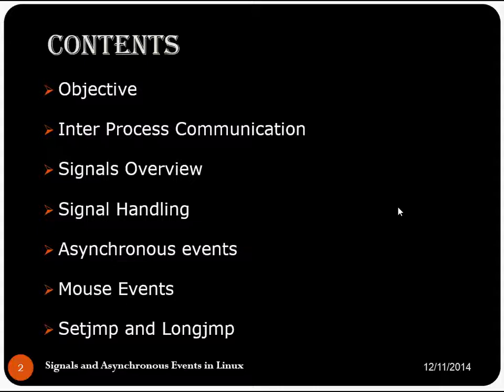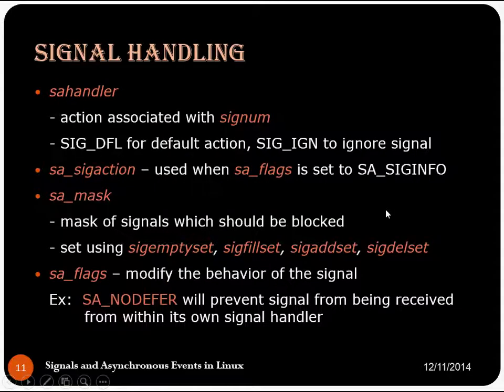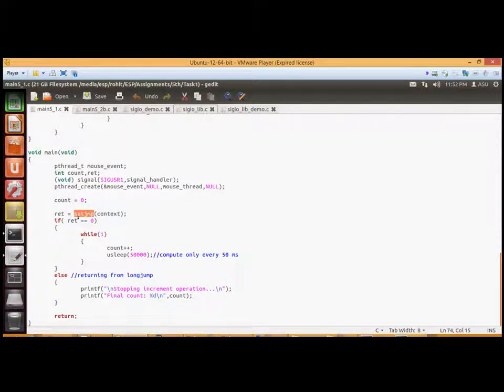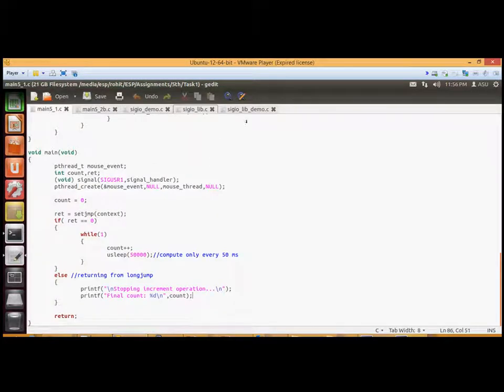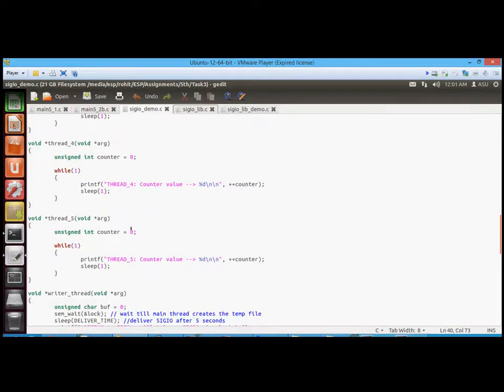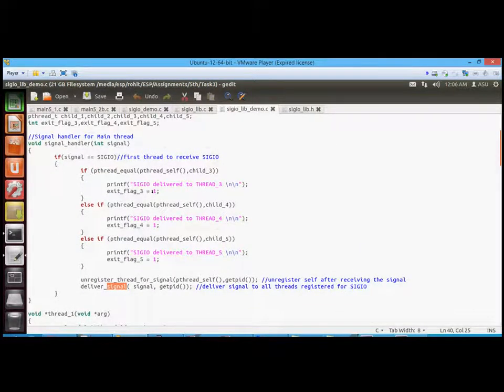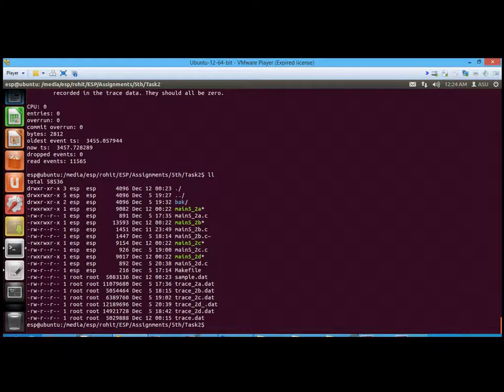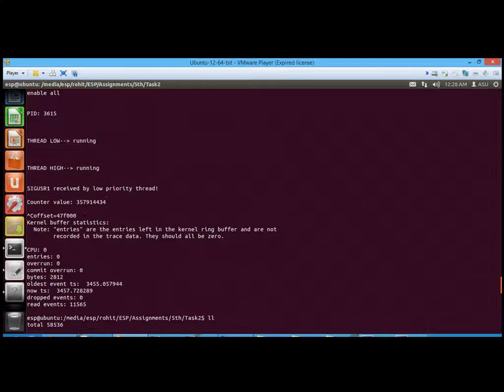Signal and Event handling in Linux